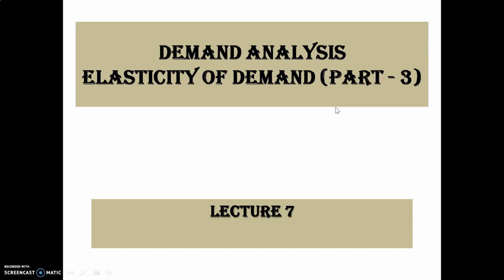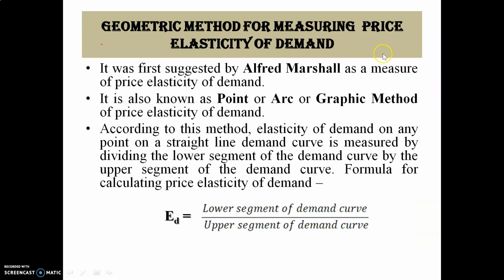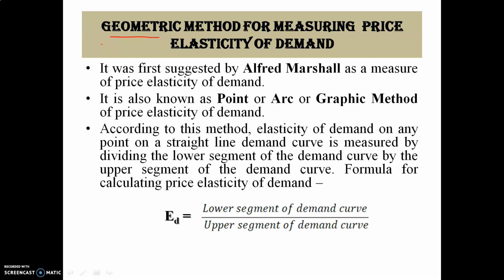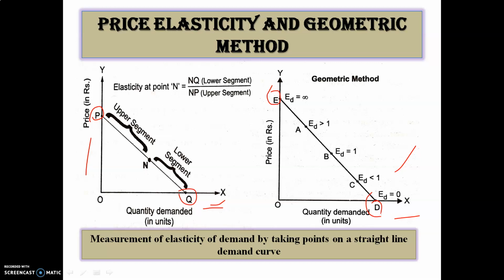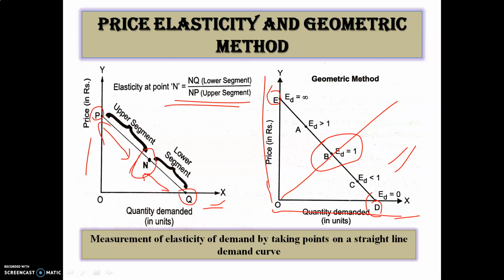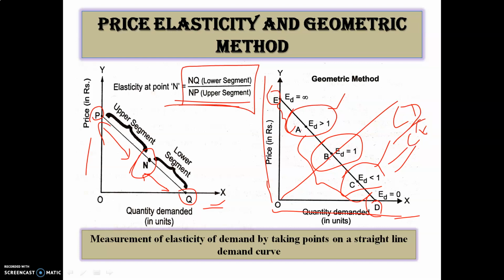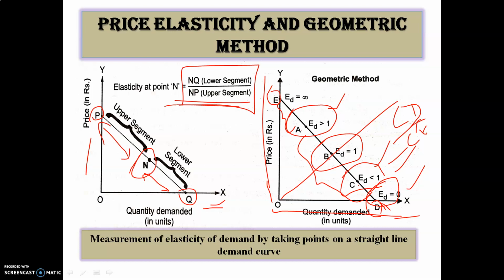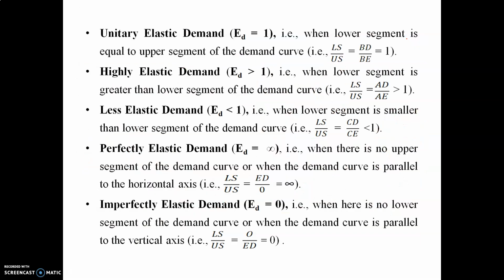NCERT CLASS XII ECONOMICS UNIT 2 - ELASTICITY OF DEMAND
An elaborative explanation of demand analysis with special reference to elasticity of demand.